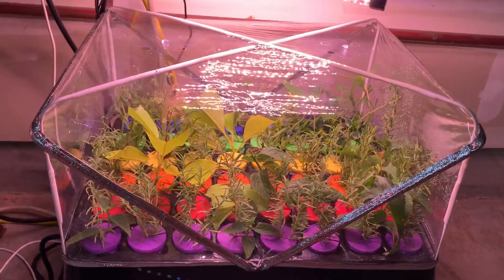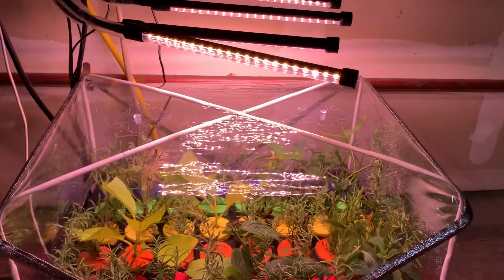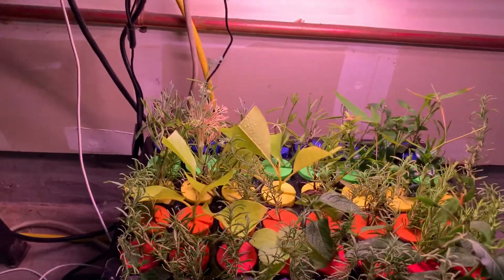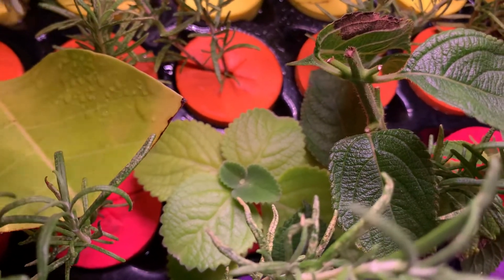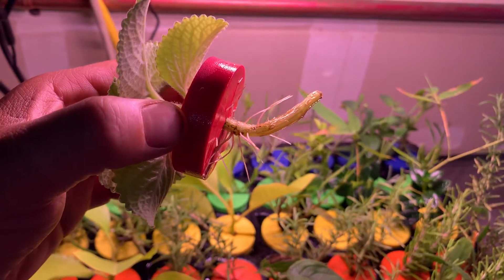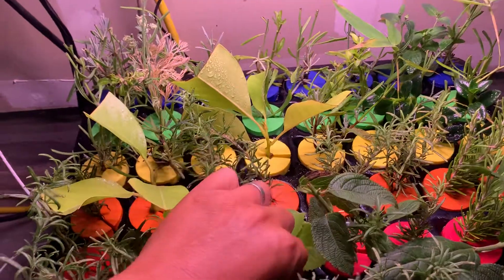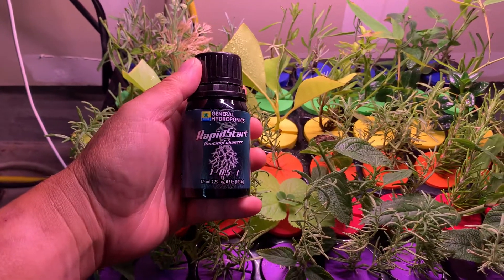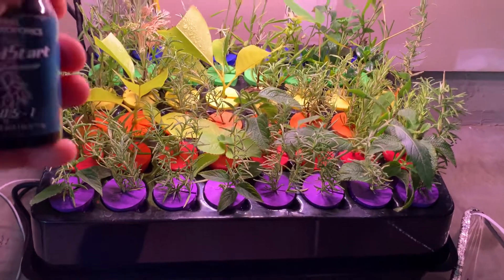Quick overview of my aeroponic cloner for plant cuttings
Equipment List:
• HortiPots Aeroponic Clone Machine with 48 Sites for Plant Cutting Rooting
• EZORKAS LED Growth Light, 80W Four Head Timing, 5 Dimmable Levels, 3/6/12H Timer, 3 Switch Modes
• General Hydroponics Rapid Start for Rooting Enhancer, 125ml